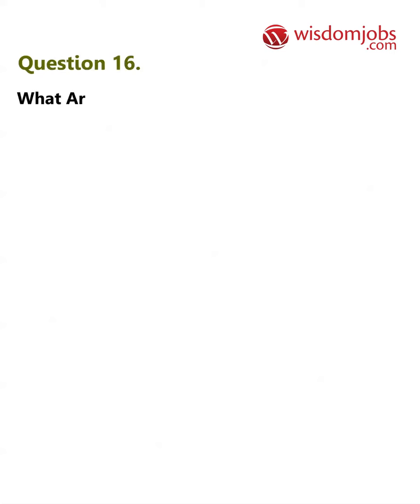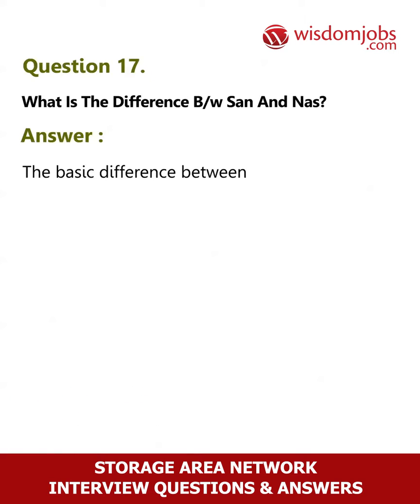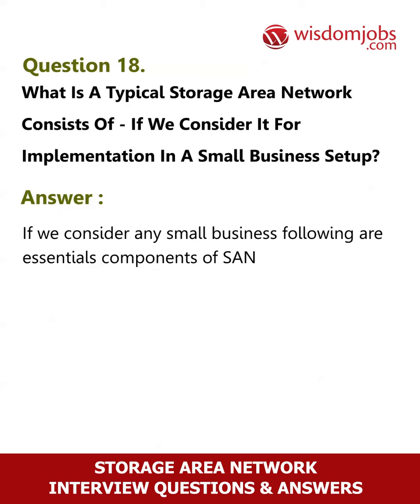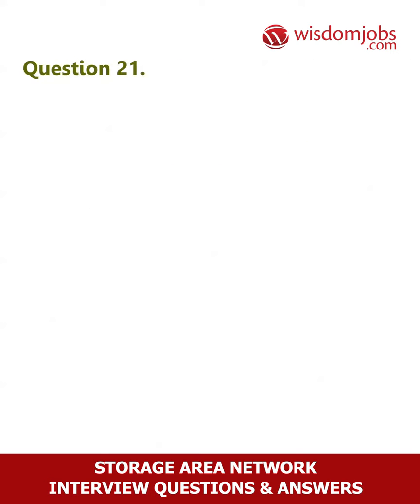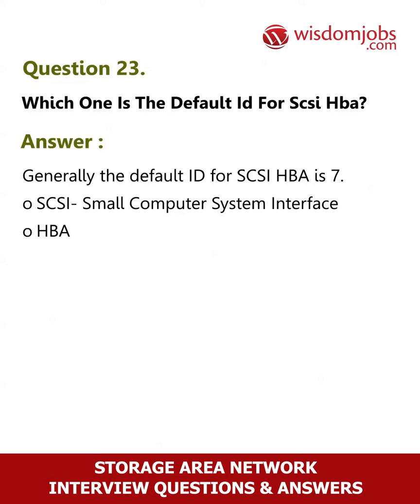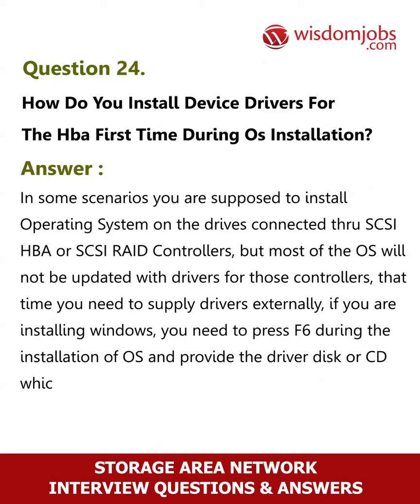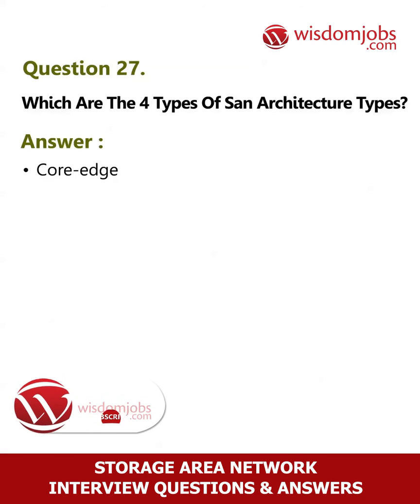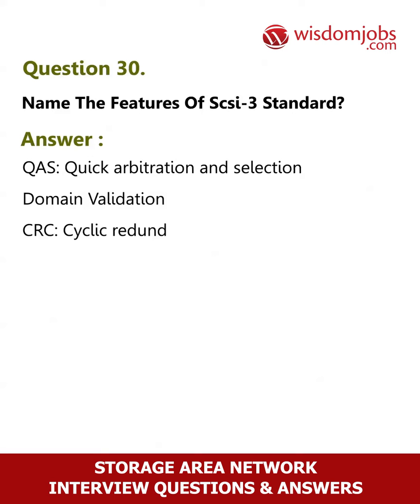TOP 15 Storage Area Network Interview Questions and Answers 2019 Part-2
FAQ's For TOP 15 Storage Area Network Interview Questions and Answers 2019 Part-2 | Storage Area Network

15 Storage Area Network Interview Questions and Answers, Question1: What are the benefits of fibre channel sans? Question2: What environment is most suitable for fibre channel sans? Question3: What customer problems do fibre channel sans solve? Question4: How long has fibre channel been around? Question5: What is the future of fibre channel sans?

Searching for a Storage Area Network job? If you are an expert in Icwai then this is for you. Do not worry, we’ve a right answer for your job interview preparation. If you are preparing for Storage Area Network job interview, we will help you in clearing the interview through Wisdomjobs interview questions and answers page.Storage Area Network is the computer network that shares the shared pool of data storage devices to several servers. SAN makes the storage functionality independent of user network thus making it high performing. Candidates are very less in numbers who are skilled in Storage Area Network. Good knowledge on the functionality is required for this job. Below are the Storage Area Network interview questions and answers which makes you comfortable to face the interviews:

Join the LIVE session on Storage Area Network Interview Questions and Answers in your Technical round of Job Interviews.

To take Storage Area Network Interview Questions and Answers support online quiz

Read Full Storage Area Network Interview Questions and Answers follow the